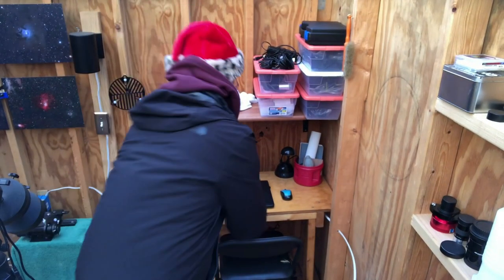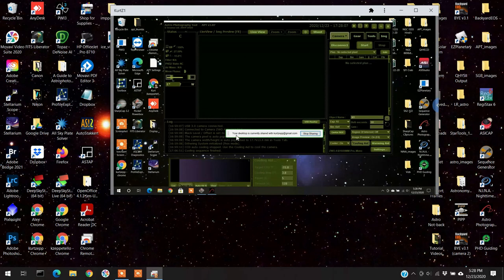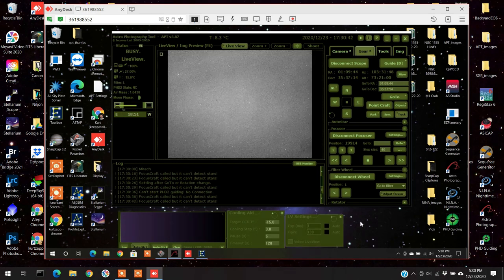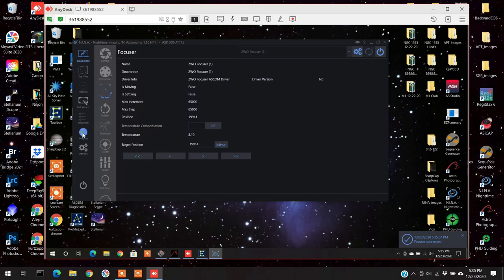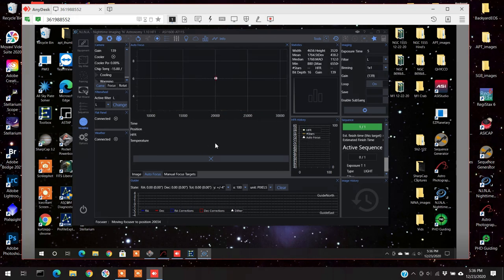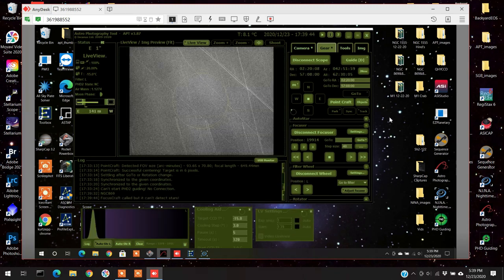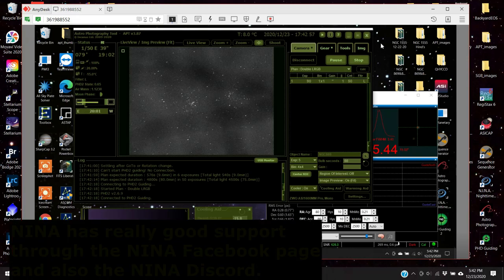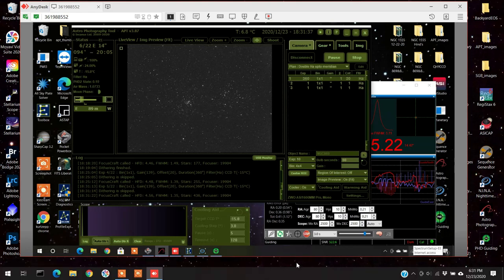Astrophotography: Capturing Images with APT & Autofocus with N.I.N.A. (2020)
Steps for setting up:
1) Pegasus Pocket PowerBox - Activate Dew Heaters
2) AstroPhotography Tool (APT)
3) Set the camera temperature to minus 15 degrees C
APT
4) Go to an object that is currently visible from my location (not necessarily my target).
5) Platesove using Point Craft function (ASTAP database)
NINA
6) Activate NINA
7) Activate the Camera
8) Activate the Filter Wheel
9) Activate the Focuser
10) Imaging function
11) Set imaging constraints (exposure 5s, filter - L)
12) Active Autofocus routine
APT
13) Goto Target object
14) Plate Solve using Point Craft function
15) PHD2 Guiding
16) Check & modify imaging plan
17) Activate imaging plan